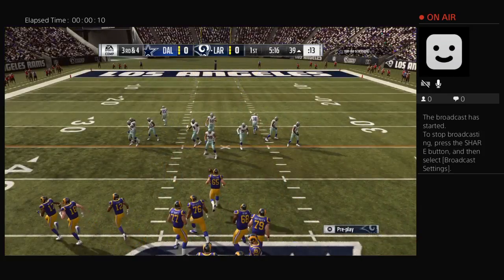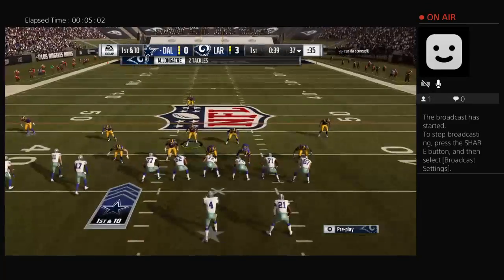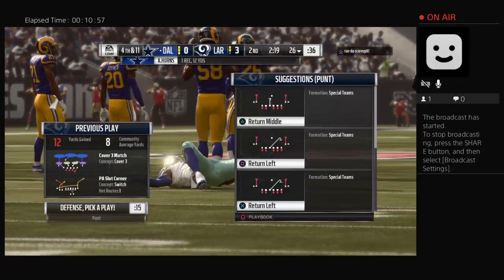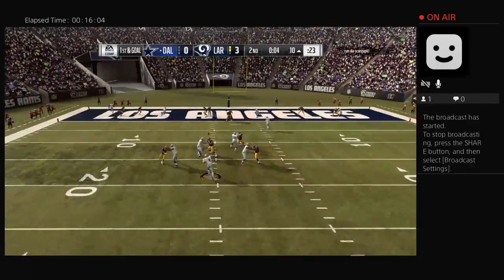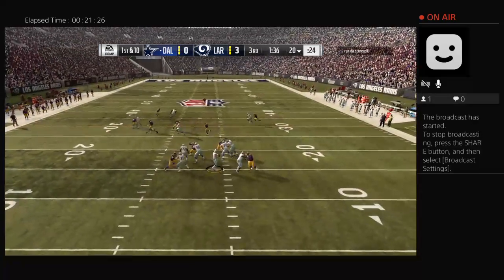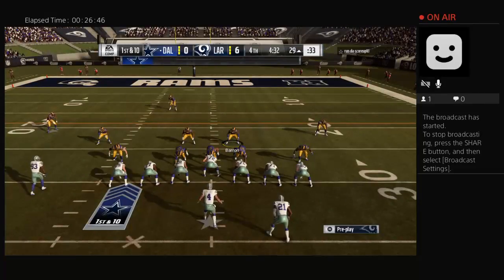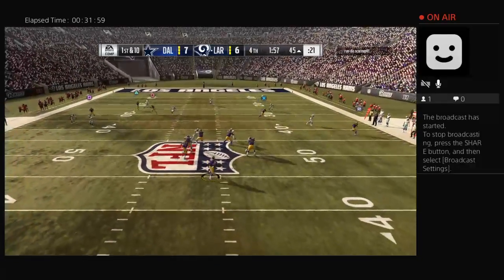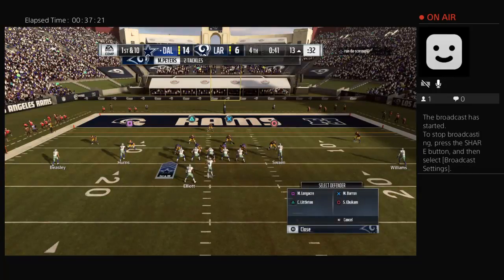LocalKaT96's Live PS4 Broadcast